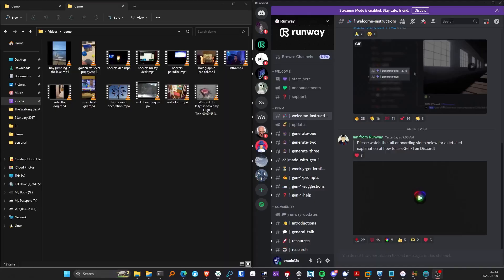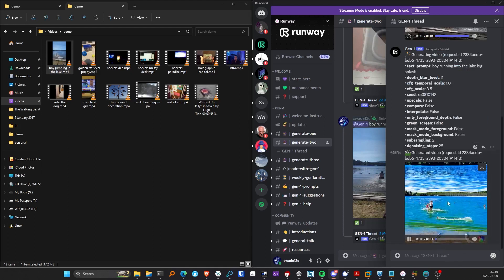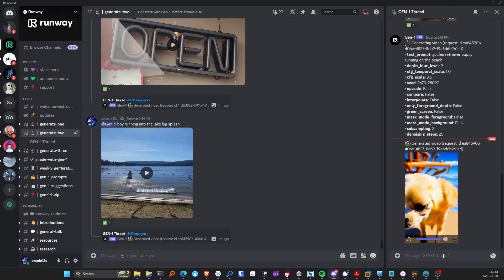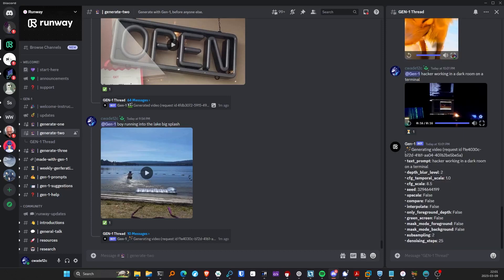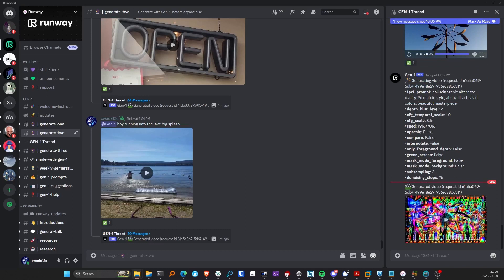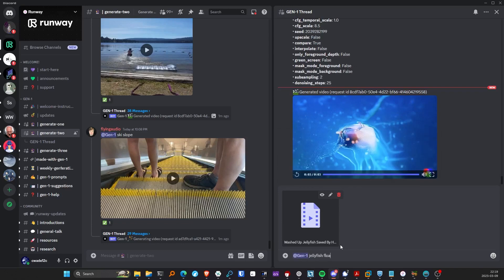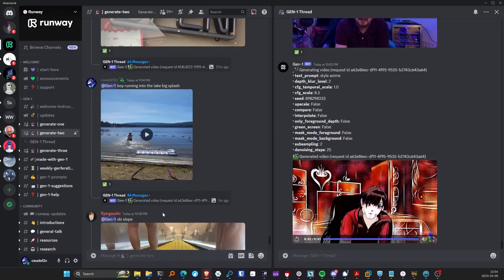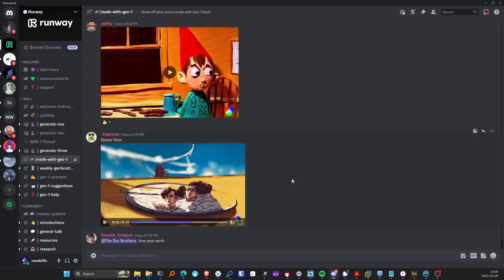Using AI to Create Videos with Runway Gen1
Is Gen1 the next gen of video synthesis?! Follow along as we use an AI system to generate completely unique videos using Runway's new tool. We also check out some other people's since Gen1's limited release. This is very new stuff, take a look and leave some of your best prompts in the comments!

CHAPTERS

00:00 Introduction
00:32 Getting Started
01:00 Jumping in the Lake
01:45 Golden Retriever Puppy
03:14 Hacker's Den
04:07 Psychedelic Wind Chime
04:30 Washed Up Jellyfish Saved By High-Tide
05:53 Community Creations
06:55 Closing Thoughts

PLAYLIST DESCRIPTION

In the AI Hacking series, we explore how artificial intelligence can be used in both offensive and defensive security to better the world. We also hack and tinker around with AI systems in general to explore their capabilities.

SOCIAL MEDIA